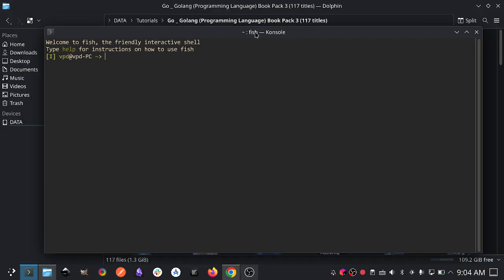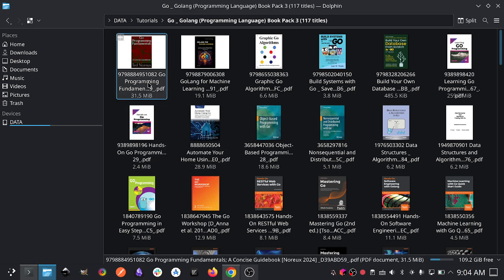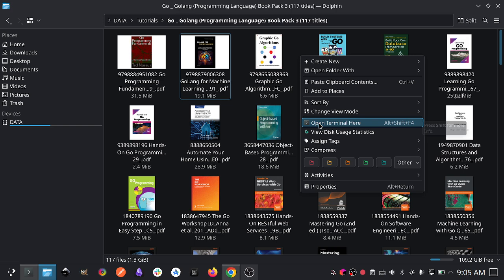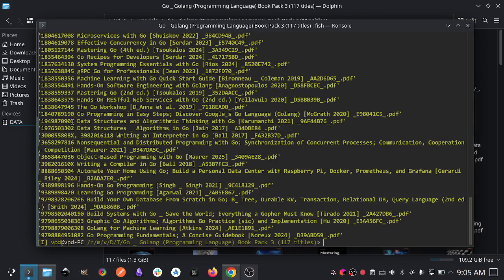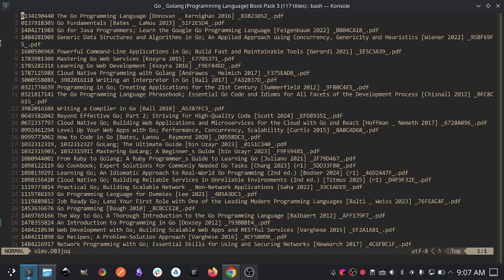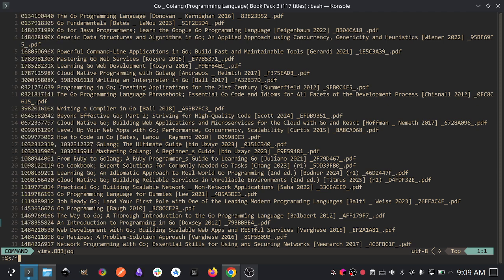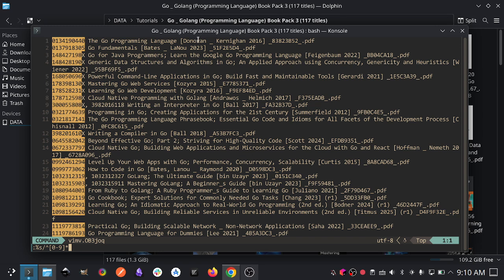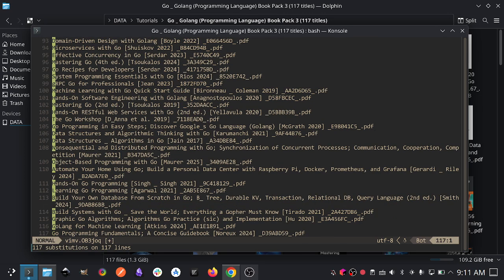Bulk Renaming Multiple Files Using 'vimv'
This is a very short tutorial on how to bulk rename files using a command-line utlity called "vimv", that runs in any POSIX compliant Unix/Linux shell. It achieves this while running on top of Vim, a powerful text editor that is ubiquitous in most Linux/Unix systems.